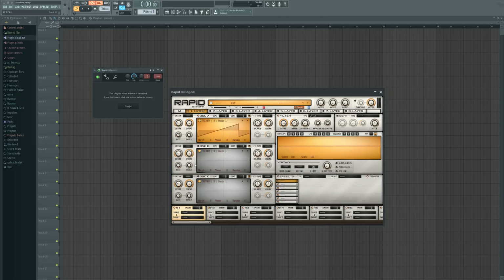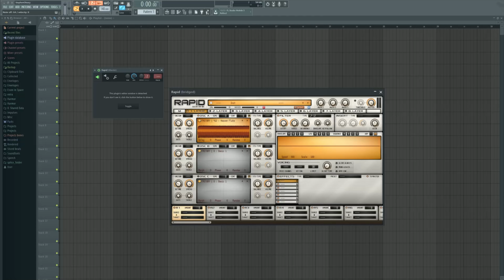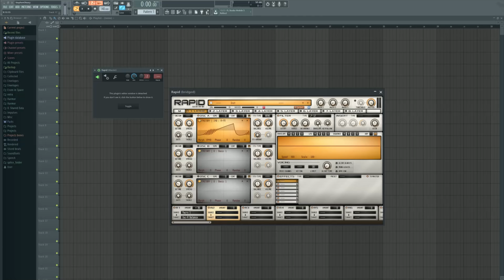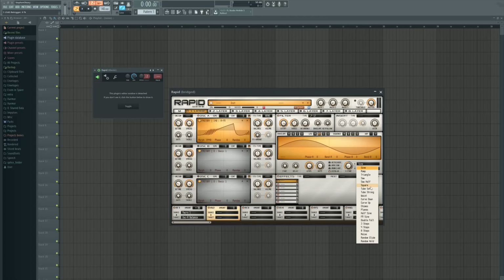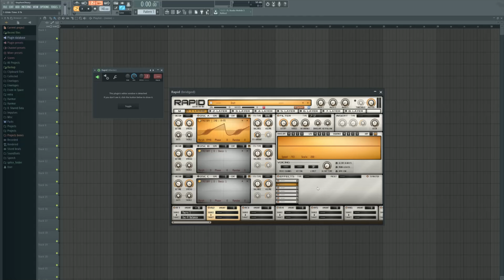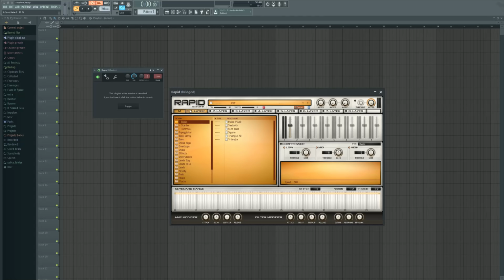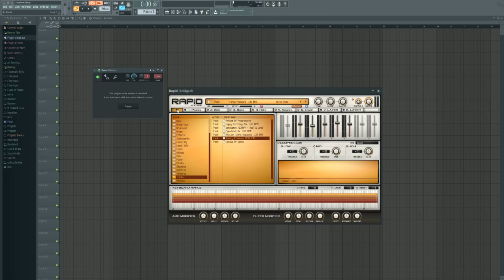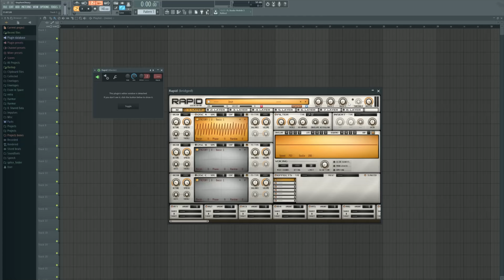Parawave Rapid Review